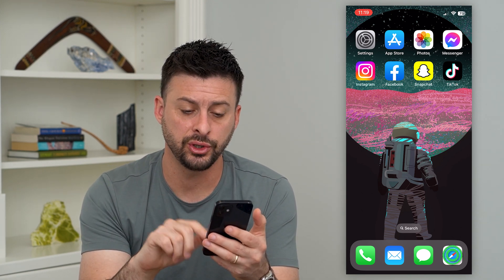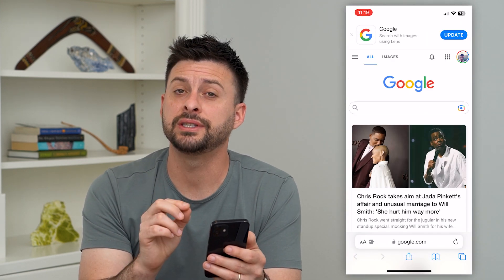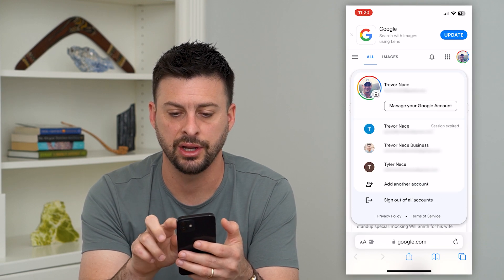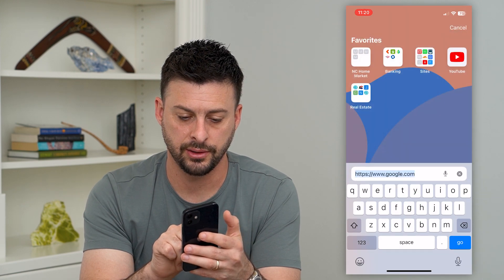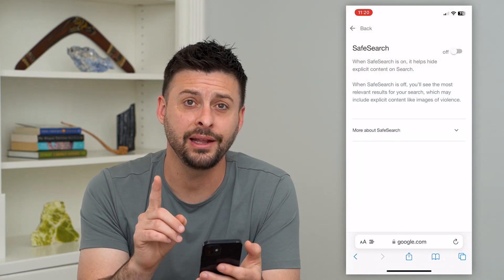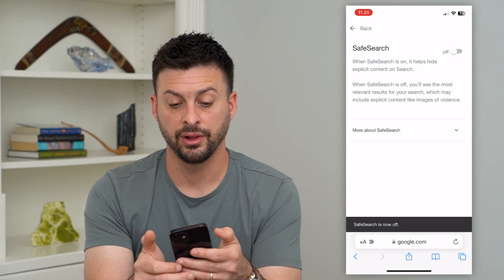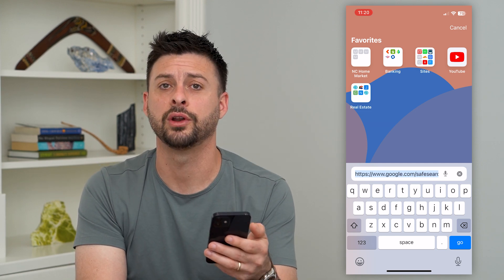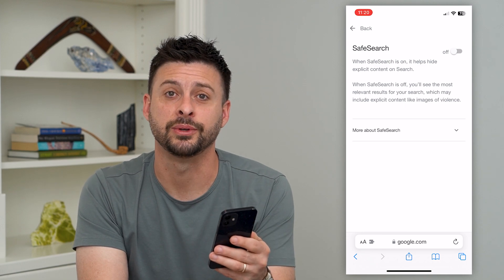How To Turn Off Safesearch Mode On Google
Let's disable the safesearch mode on your Google account if Google keeps limiting what search results you see to non-adult sites.